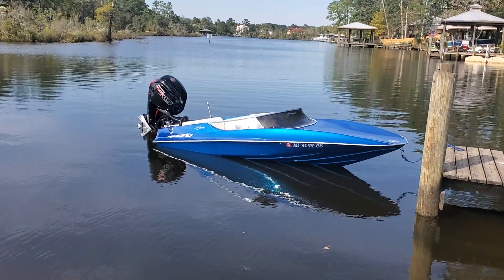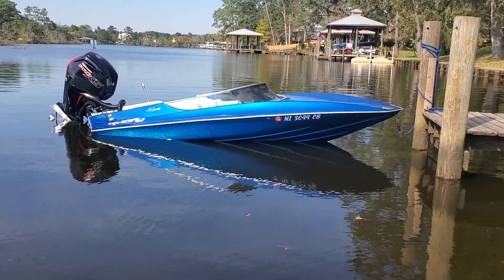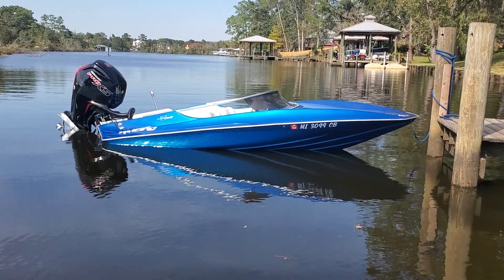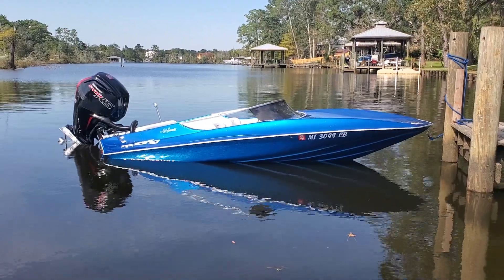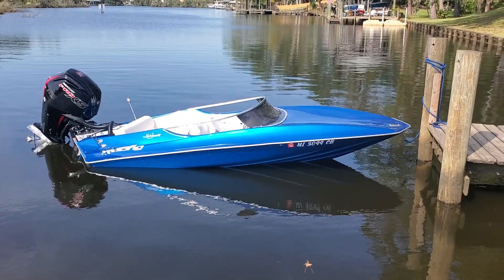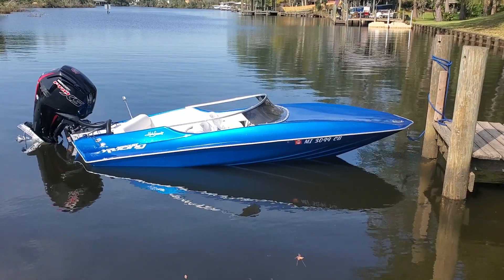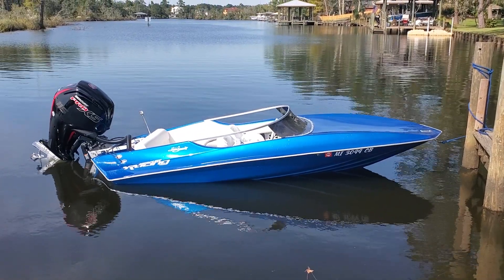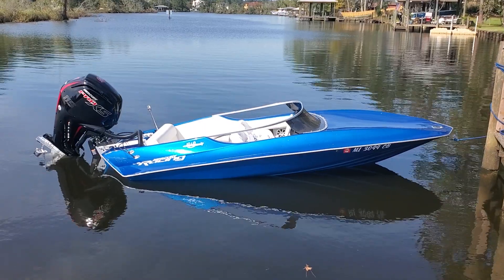Hydrostream viper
This is my 1977 hydrostream viper hours before I lost control and went into a bunch of cypress trees at 45mph , fortunately I only had a few small cuts and it didn't sink after the crash . Be safe in these boats they are squirrely when you come off the pad ! God bless ...